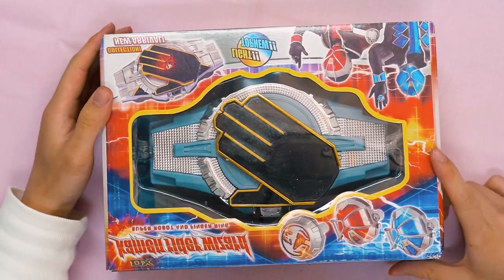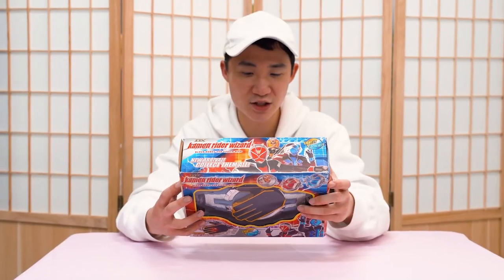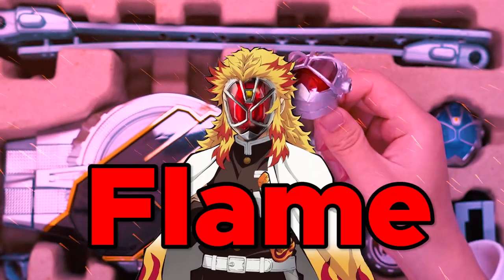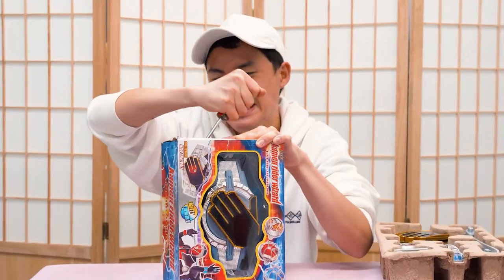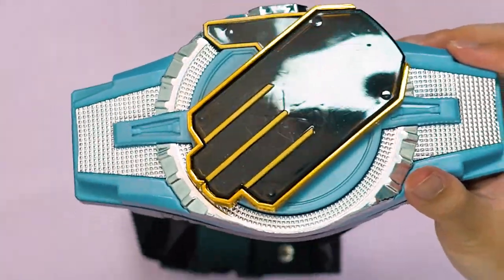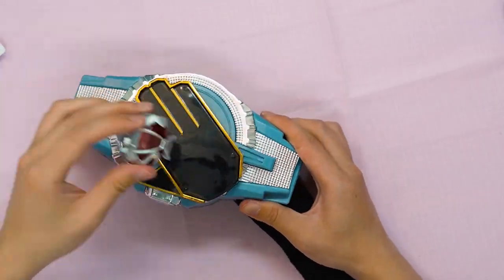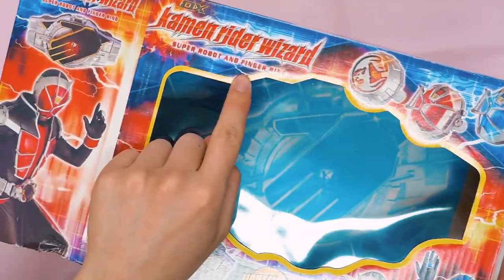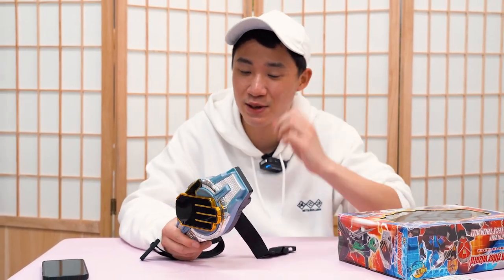Bootleg Kamen Rider Wizard Driver (THE WORST BOOTLEG)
This is wayyyyy worst than the other bootleg belt we covered. So bad